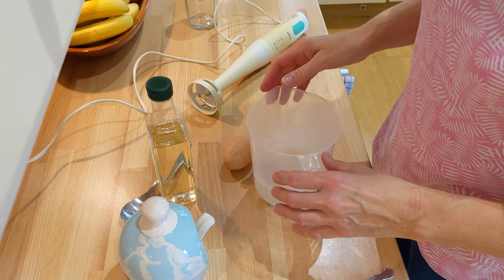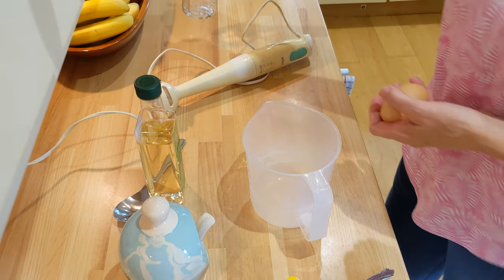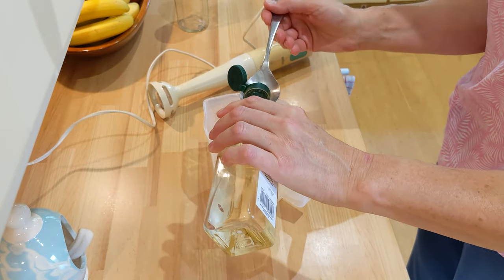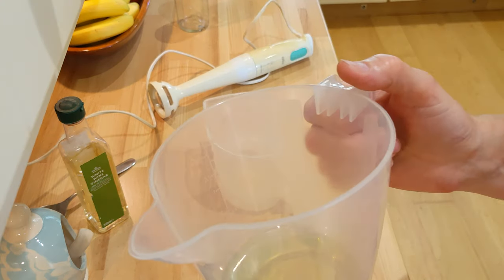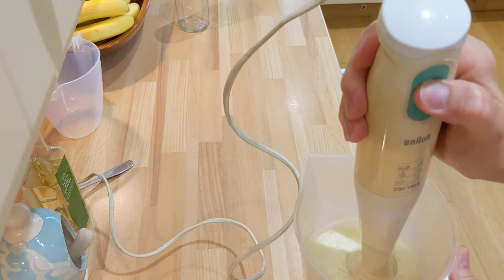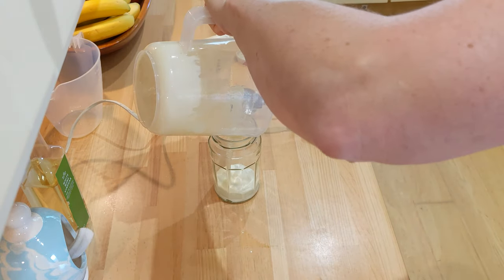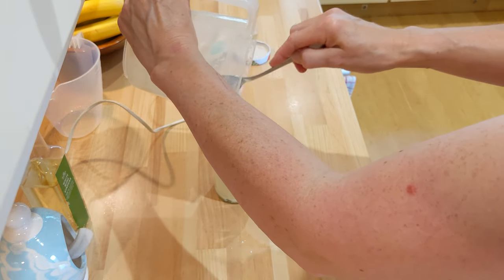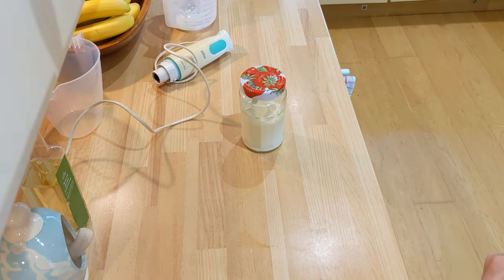Making Easy Homemade Mayonnaise!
Making easy homemade mayonnaise all in one jug. Watch my vid and have a go!

Ingredients are;
1 whole egg
1/4 teaspoon of dried mustard
1 Tablespoon of white wine vinegar
1/4 pint of grapeseed oil (125 ml)
salt to taste (your preference)